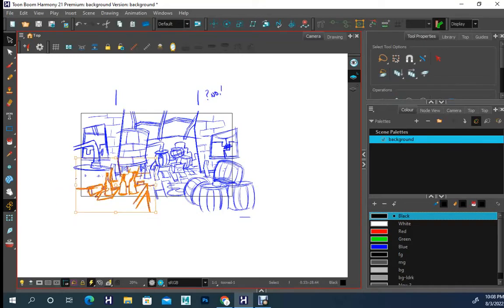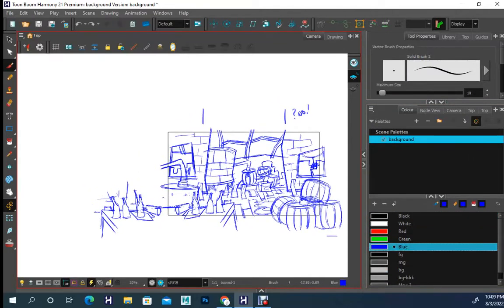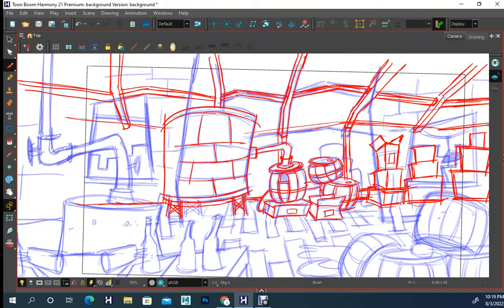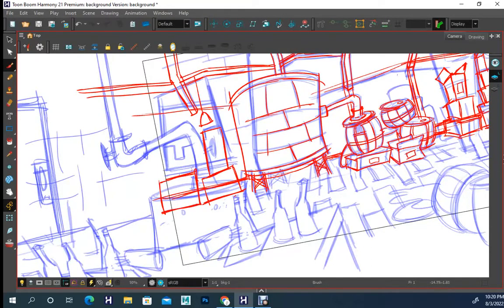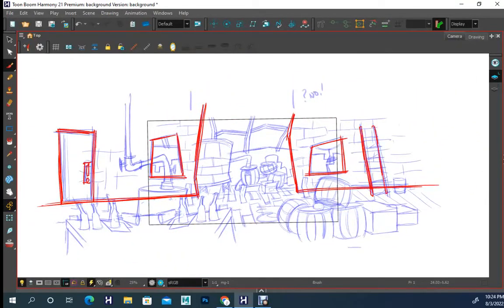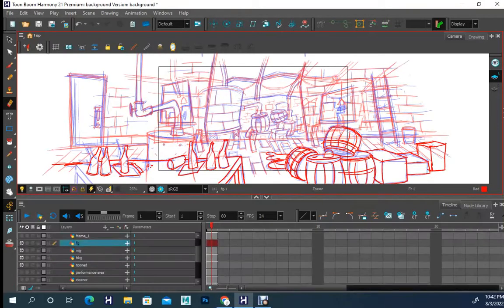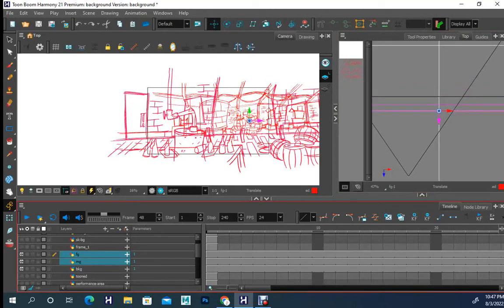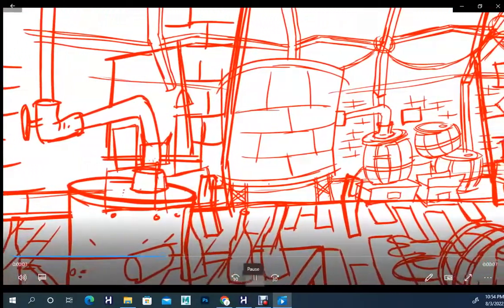ANIMATION TIPS - Background Pan in Harmony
Ever thought to yourself, how the heck do I setup this multiplane camera move in harmony? It's pretty easy. This is not soo much a tutorial as an explanation.